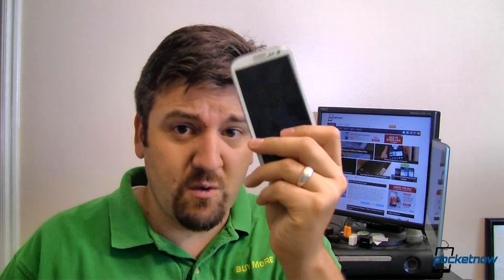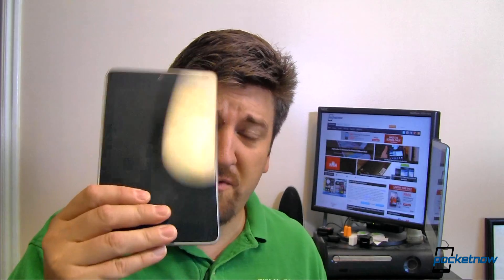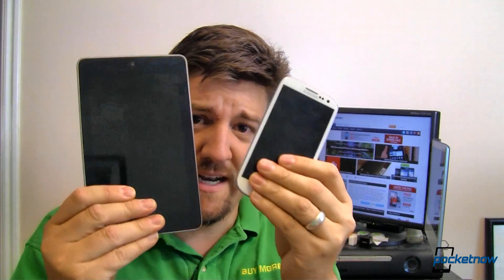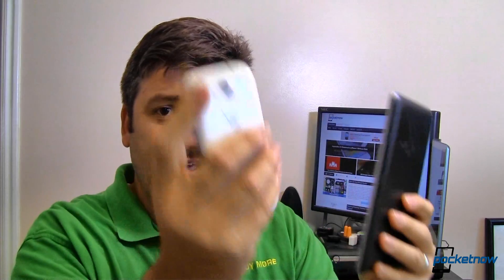Android Guy Weekly: Why are Tethered Internet Connections More Fragile? | Pocketnow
Add your comments here: /?p=332866

Have you ever noticed that your Internet connection isn't as stable when you're tethered to your smartphone as it is when you're connected to a WAP or router connected to a cable? Why is that? In this episode of the Android Guy Weekly we'll dig into how cell towers work, and tell you why your tethered connection is more fragile -- and we'll throw in one quick and easy way to help minimize your tethering woes.